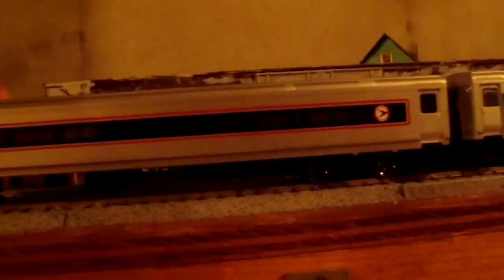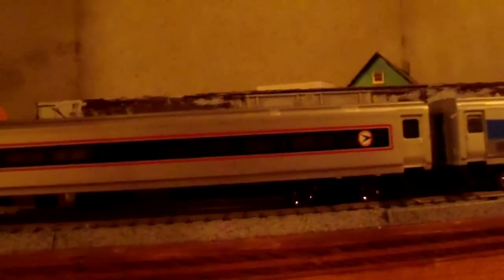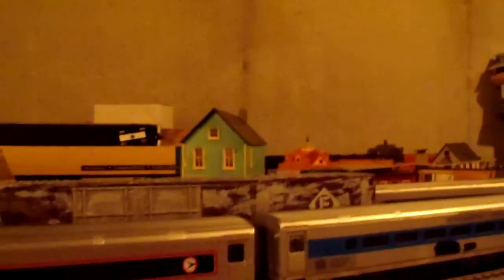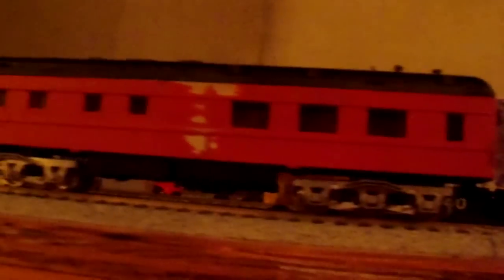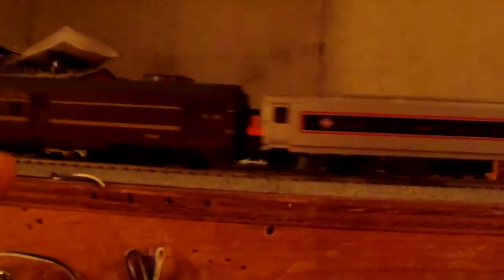Project Update-Passenger cars and Auto Parts box car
Its been awhile since I did a project update on anything. But heres a 10 minute one to make up for that. Well this update is about 3 of my custom projects. The first one is about my shorty heavy weight dinner that I built months ago. I just got around to painting the roof on it and it turned out great. I also had to rebrance the wall because the styrean plastic there broke. No other modifications were needed. The second car is also custom built. Oringinally a PRR RPO car that i've had since I was a kid. I brought it back to life with a new perpose as being a HEP car. All the details are custom made and designed by me. This car also got the roof painted and it turned out great. I plan to paint the rest of the car when I get more money. The final car is really special. Its my first and only auto parts box car. I got this car when I was 6 or 7 years old and its been my collection since then. Many years ago the oringinal frame was lost or destroyed so I made a new custom one out of styrean plastic. I also added custom undercarrage details to it to be just like the oringinal frame. The blosters for the trucks were also custom made from plastruck beams. Once I put the car together I test it and it runs great. The wheels that are on it are temporary wheels. I also need to get couplers for it. I hope you like this update video.